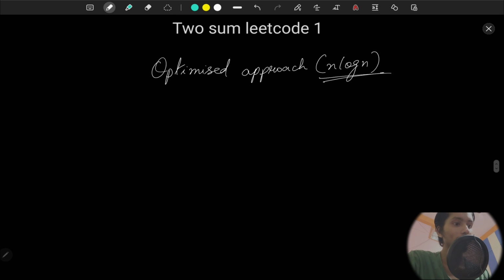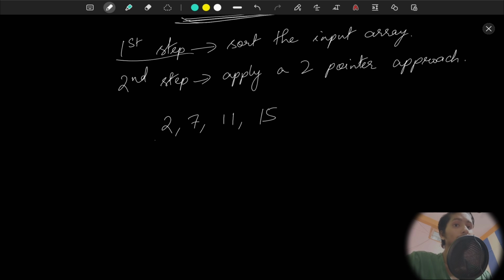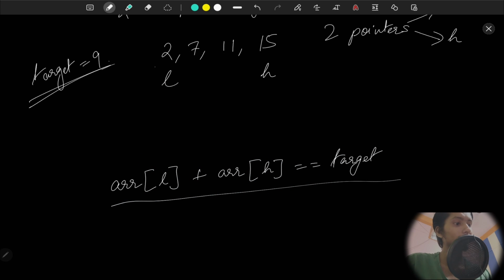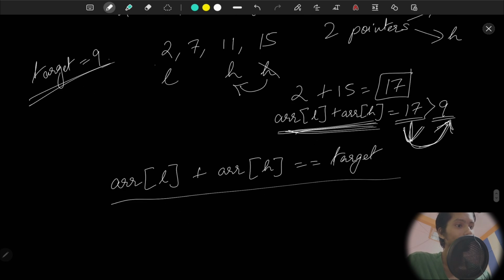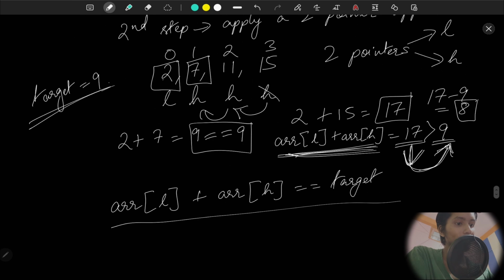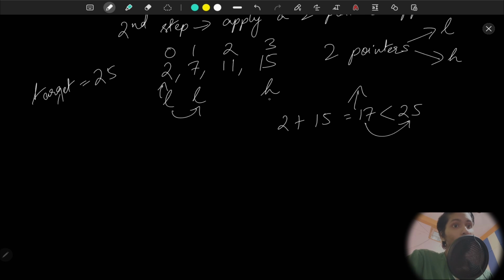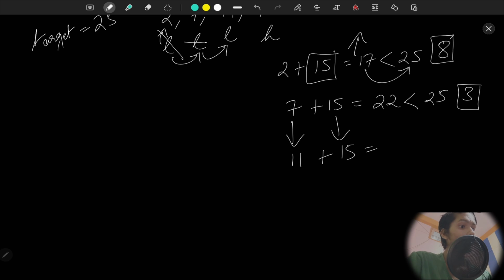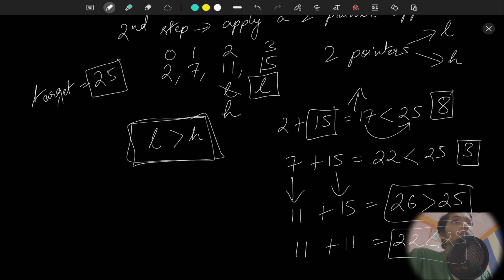Two Sum Leetcode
Just a test video. Will upload videos with better and in depth explanations soon...